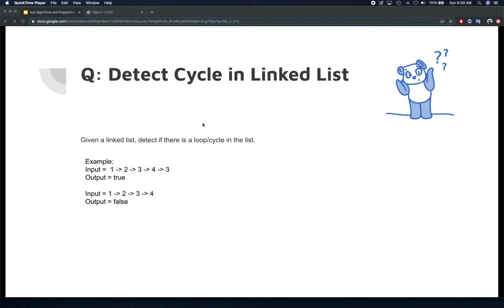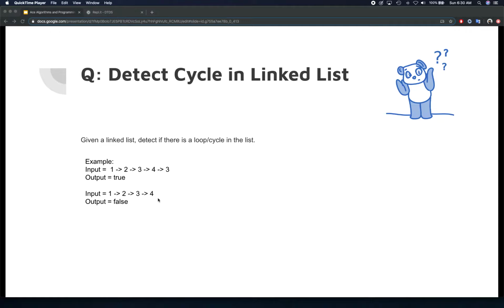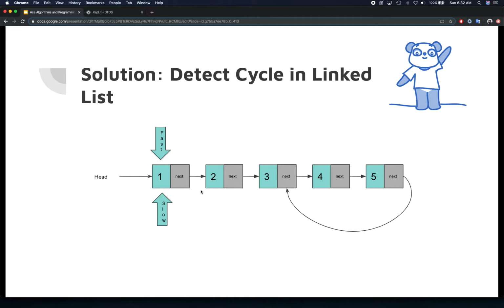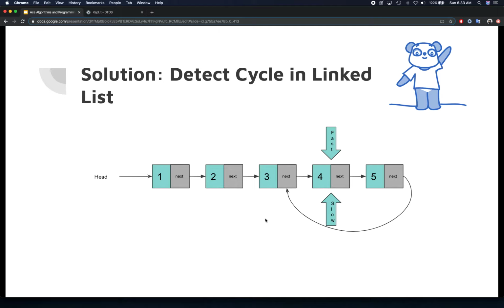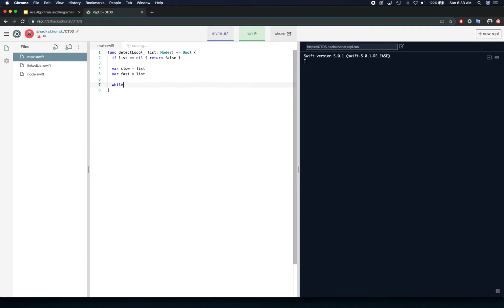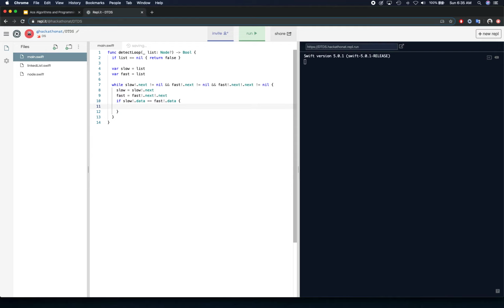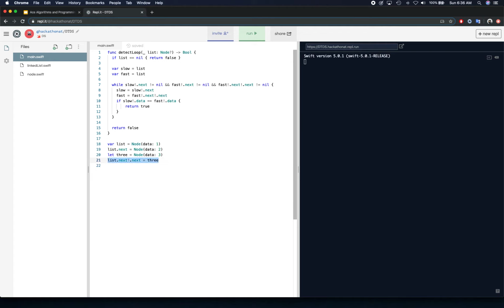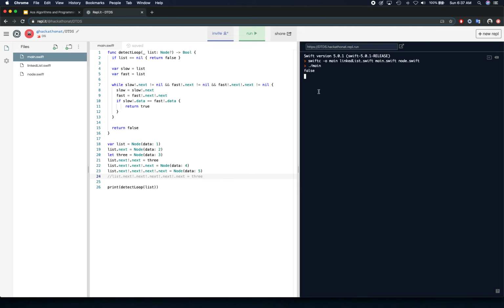Ace Algorithms and Programming Interviews in Swift: Detect Loop In LinkedList